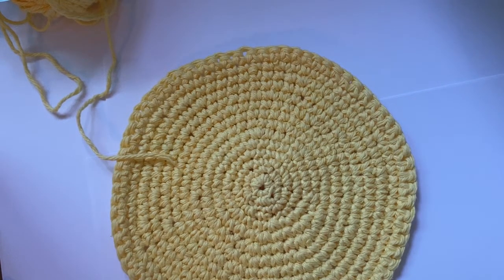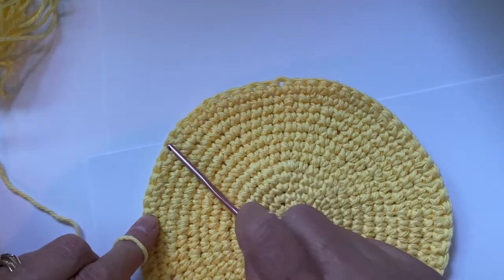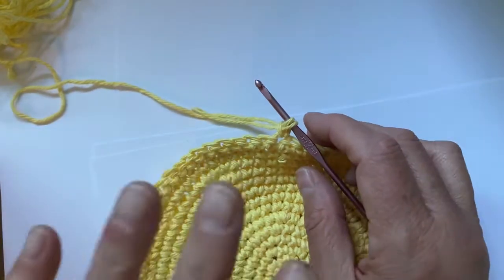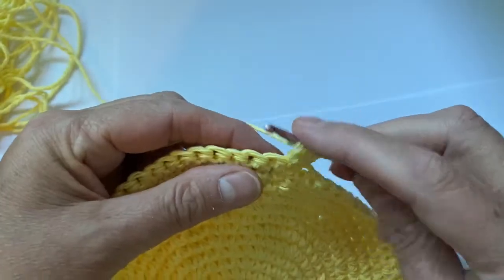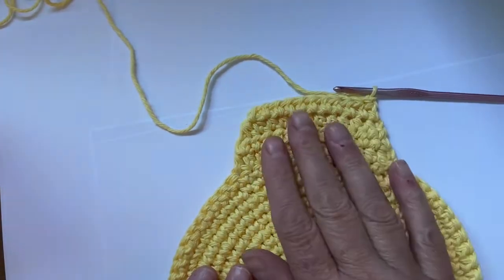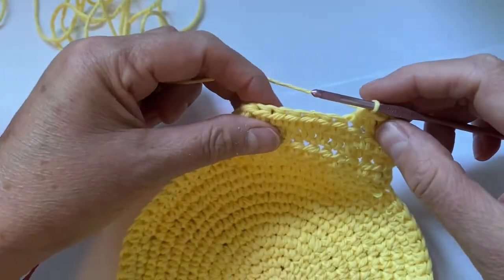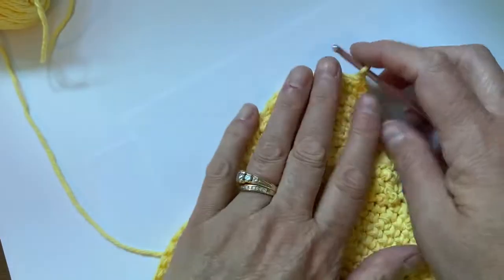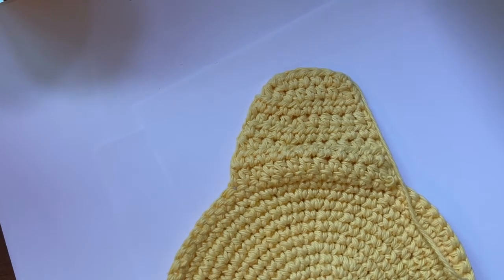Chicken Head REDO / MAKEOVER for AMIGURUMI CHICKEN potholder pattern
This is a makeover but rather a different pattern to follow for the chicken amigurumi head. It is in keeping with the amigurumi style and easier to follow.